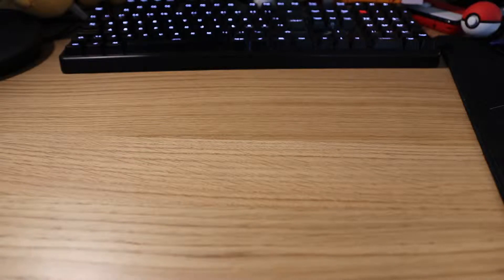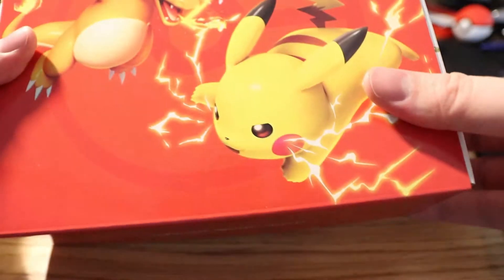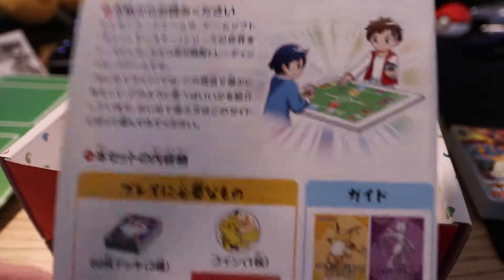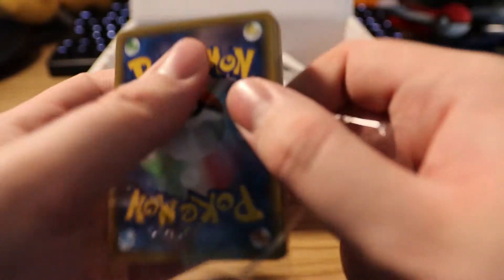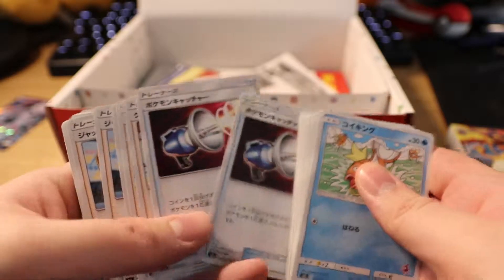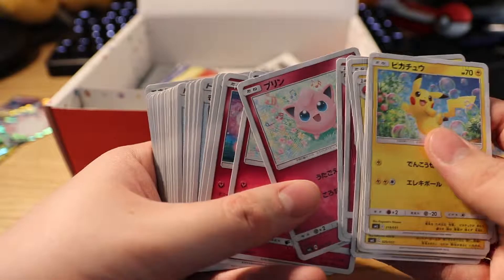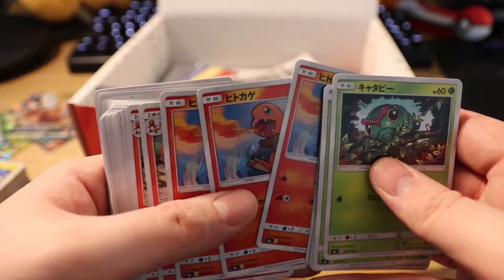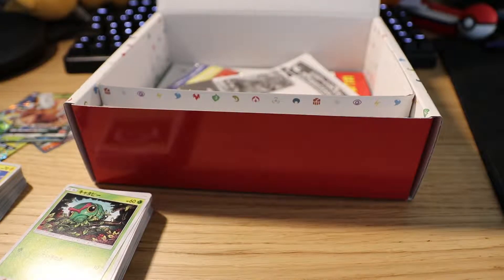Japanese Pokémon Family Box Opening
Today we're checking out the japanese Pokémon Family Box!